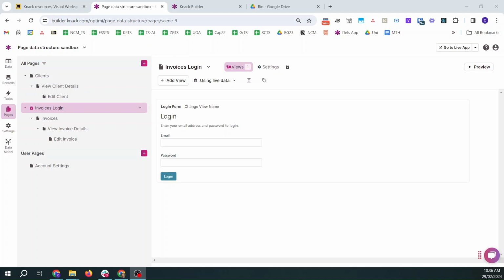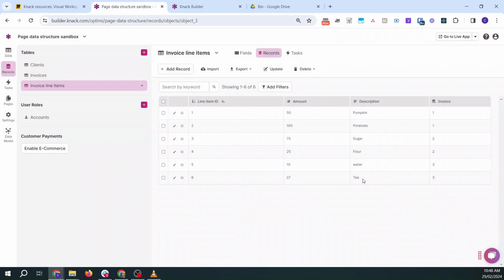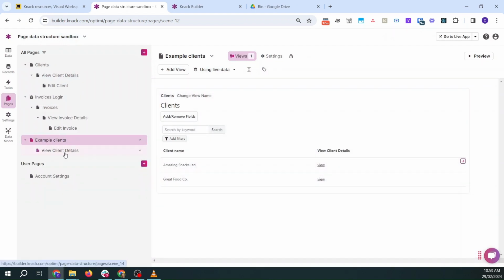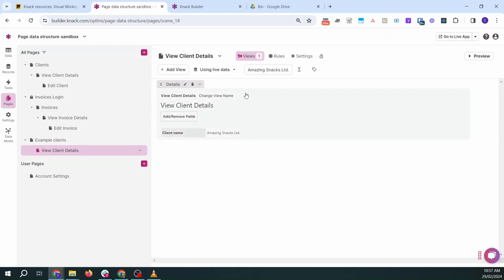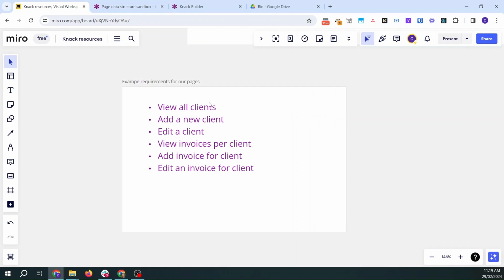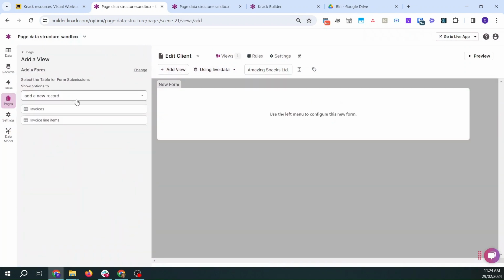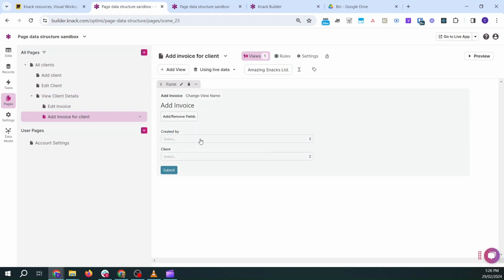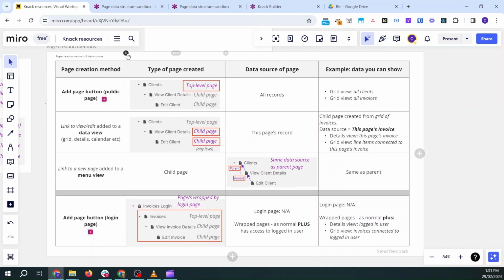Knack pages simplified | How to create pages & what data they can show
In this video we simplify how to manage Pages in your Knack app, breaking down the different ways to create pages & what data you can show on each type of page.

Tools used @knackhq